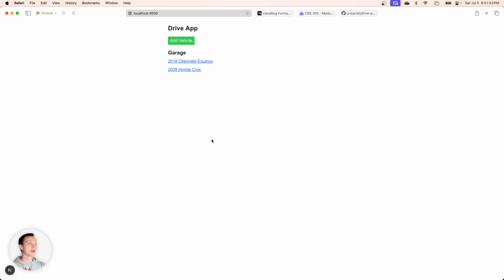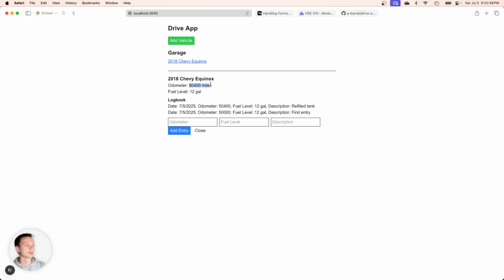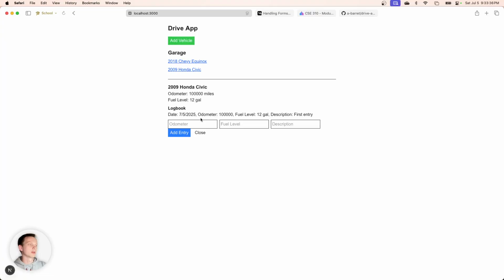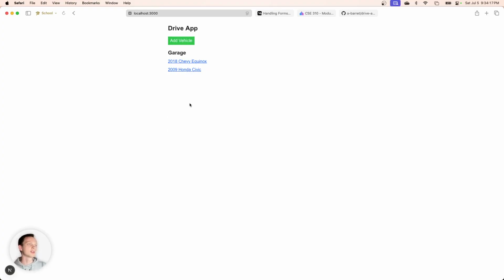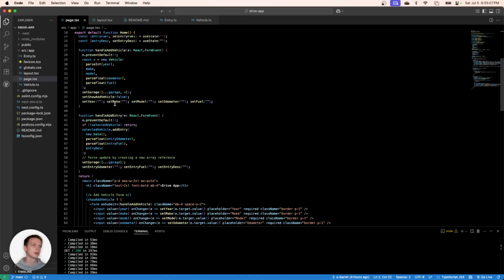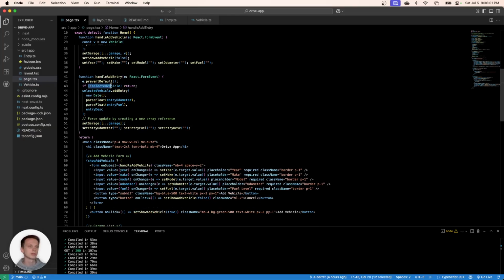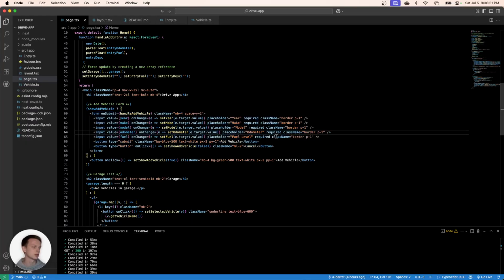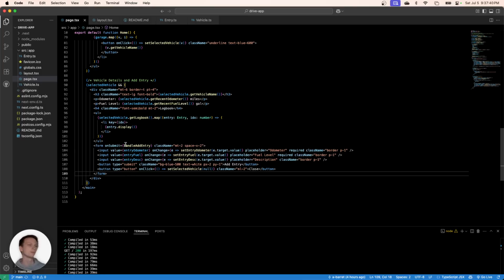Vehicle Management React Web Application Demonstration